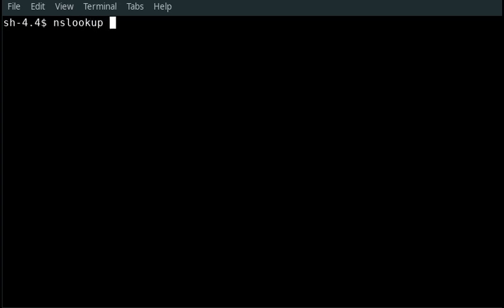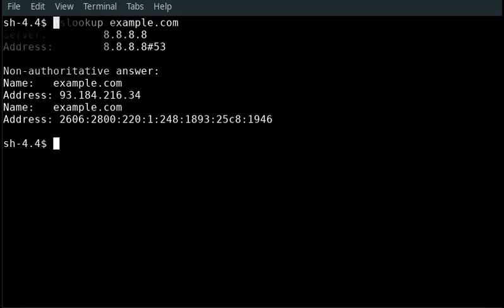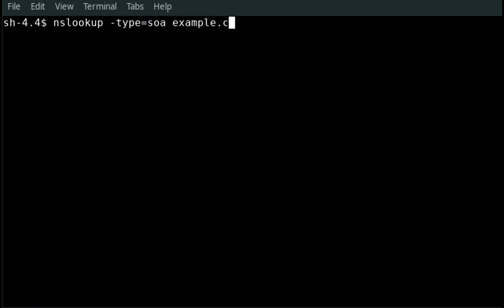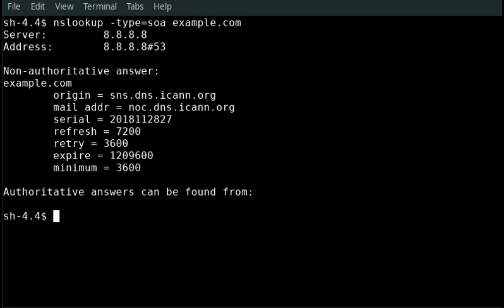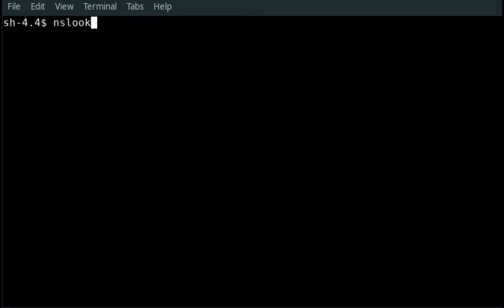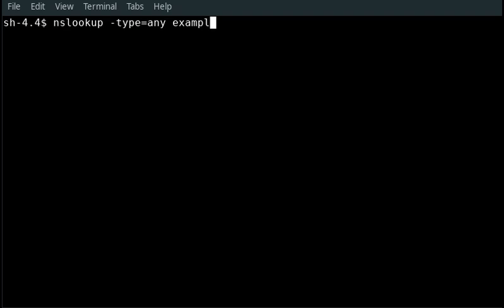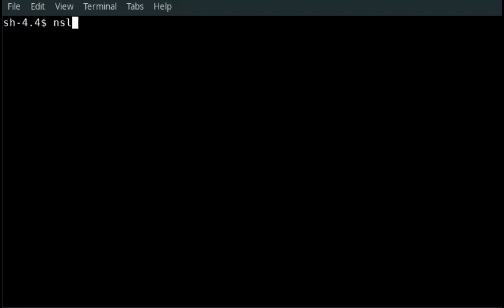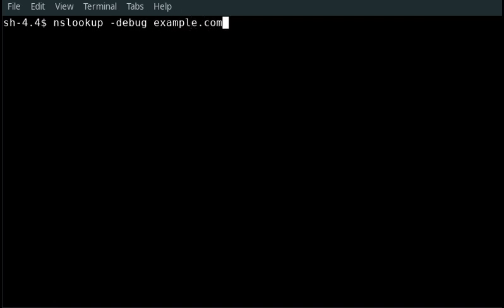How to use the top 10 nslookup commands in Linux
00:15 How to find the A record of а domain.
00:39 How to check the NS records of a domain.
01:05 How to query the SOA record of a domain.
02:06 How to find the MX records responsible for the email exchange.
02:27 How to find all of the available DNS records of a domain.
02:38 How to check the using of a specific DNS Server.
02:48 How to check the Reverse DNS Lookup.
03:07 How to change the port number for the connection.
03:17 How to change the timeout interval for a reply.
03:26 How to enable debug mode.

Nslookup is a powerful network administration command-line tool for querying Domain Name System (DNS) to obtain domain names or IP addresses, mapping or for any other specific DNS Records.
Nslookup is available for many of the popular computer operating systems like Linux and Windows.